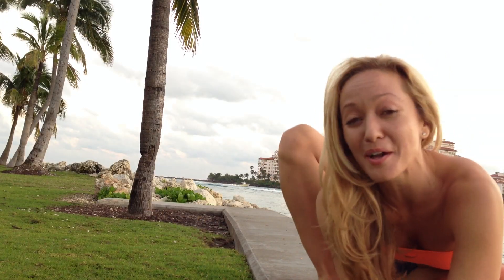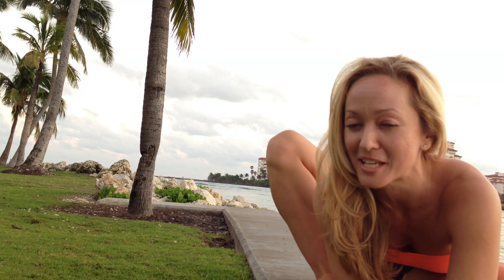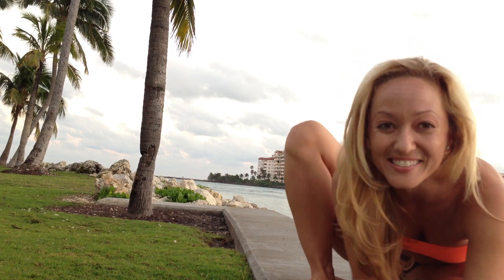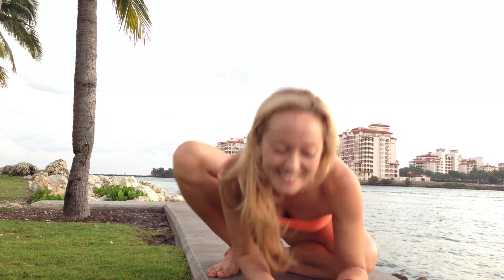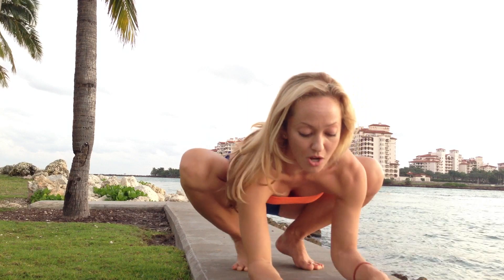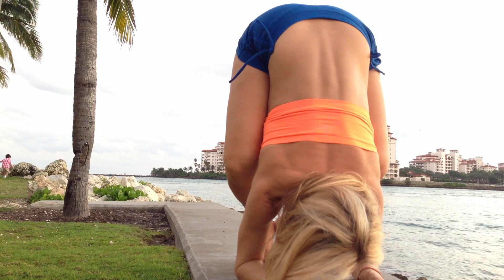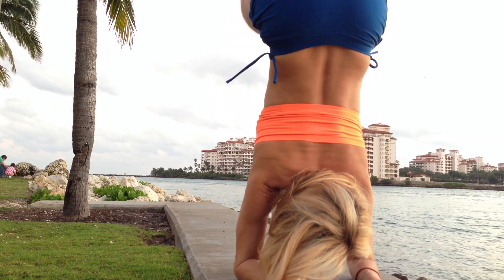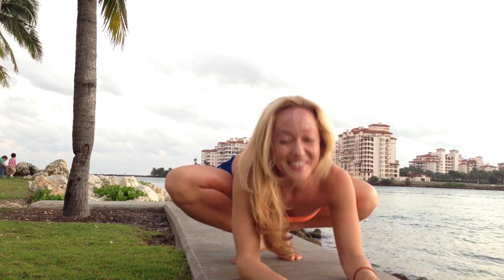Pinchmayurasana, Both Legs at the Same Time with Kino on Miami Beach